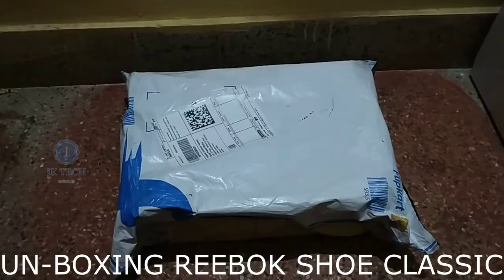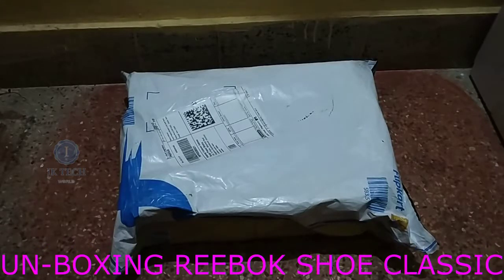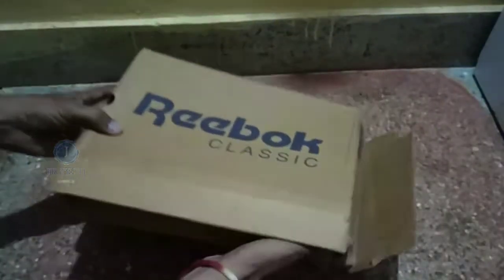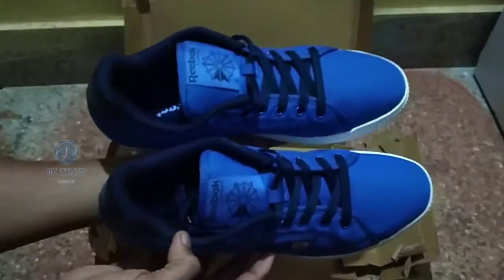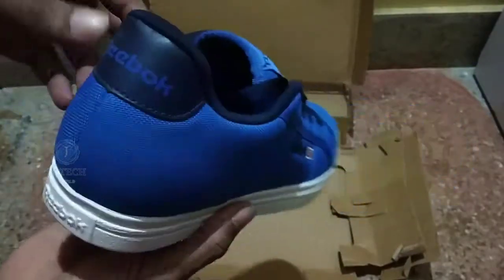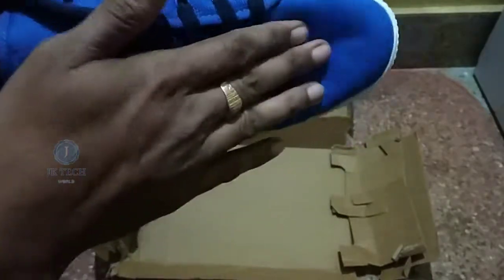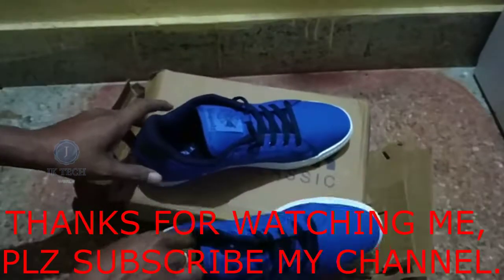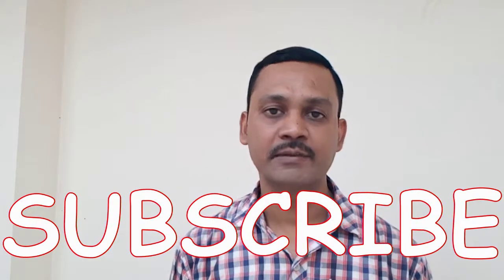Reebok Lifestyle Classic Casual Shoes Unboxing | Reebok Court Sneakers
Reebok Classic Casual Shoes only offer in Flipkart.

Hi Friends, My YouTube Gears:
1 - LYF Water 10 4G Mobile
2 - (i).Ambrane P-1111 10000mAH Power Bank (Black)
(ii). Mi 10000mAh Li-Polymer Power Bank 2i
3 - My Mini-Tripod
4 - Microphone

About : All about entertainment & tech related is a YouTube Channel, where you will find tech related videos in Hindi & Other Languages :)